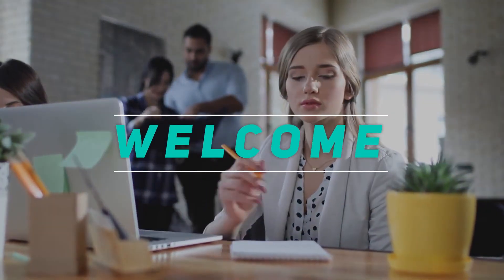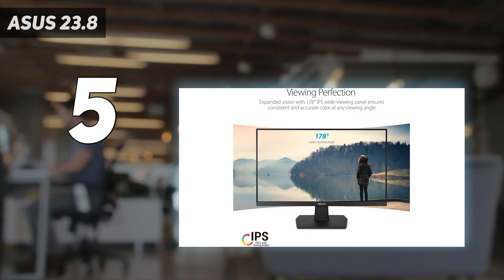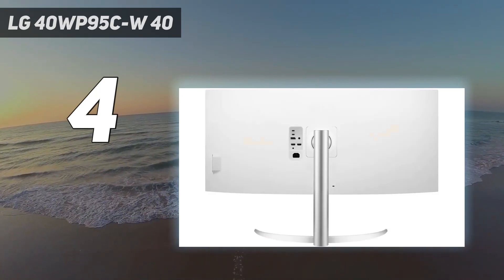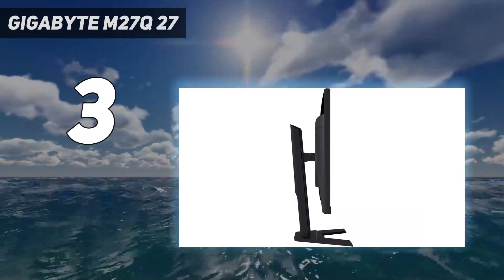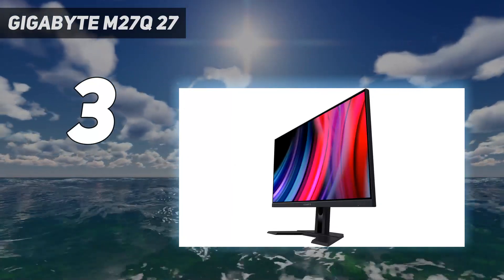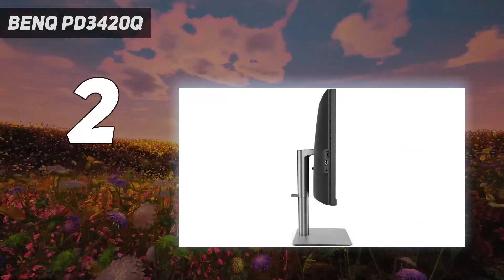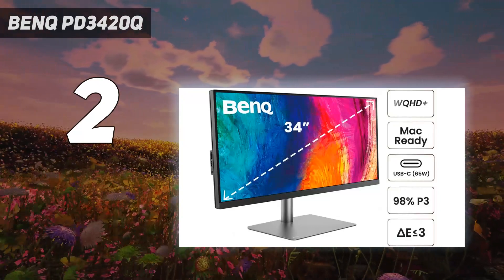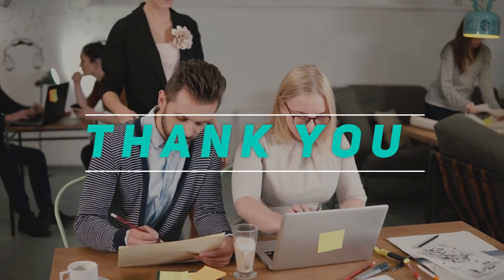Top 5 Best Monitors For Macbook Pro 2024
Here is the Updated Prices of the Best Monitors For Macbook Pro in 2023!

Things that we mentioned in this video:
1. Apple Studio Display  - B09V3GZD32
2. BenQ PD3420Q  - B08655R9L3
3. GIGABYTE M27Q 27 - B08JWCHR5N
4. LG 40WP95C-W 40 - B09P1VLCQ4
5. ASUS 23.8 - B07Z8TC28F